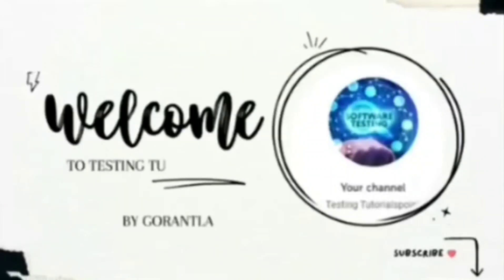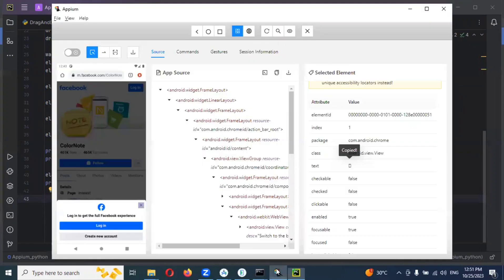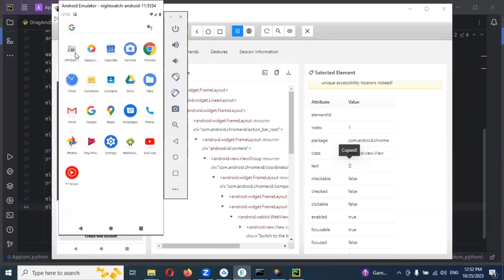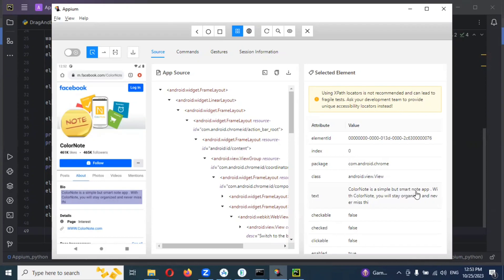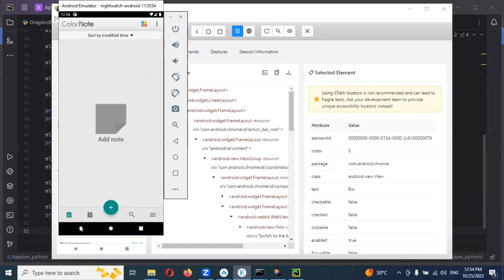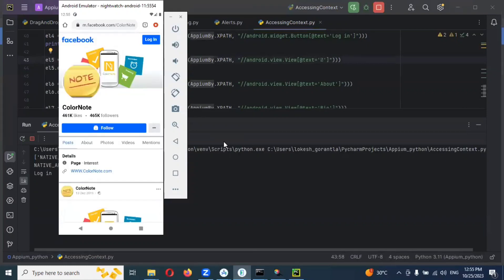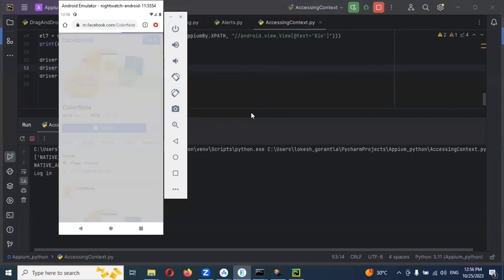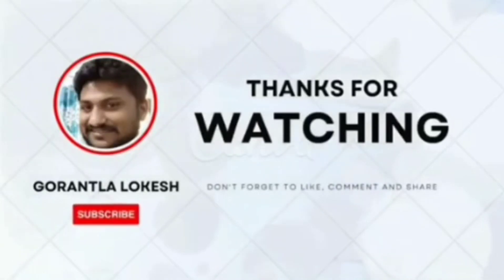[2023] Part 30: How to access without switching context | Mobile Automation Testing With Python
Thanks,
Lokesh Gorantla